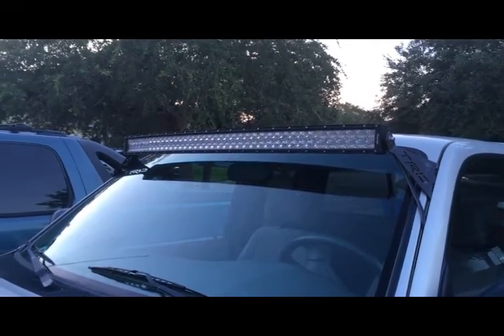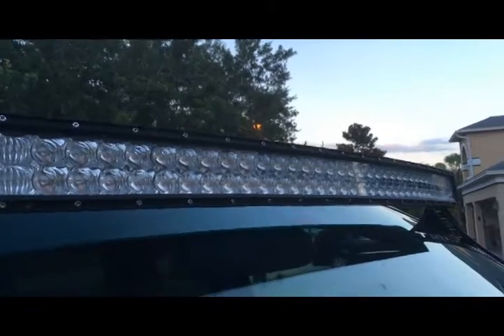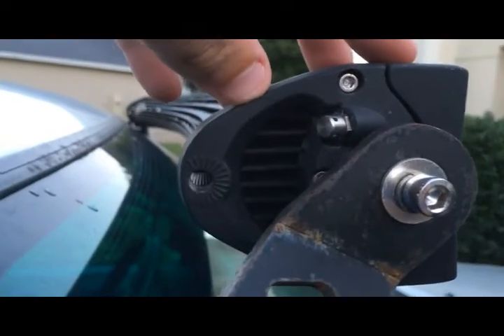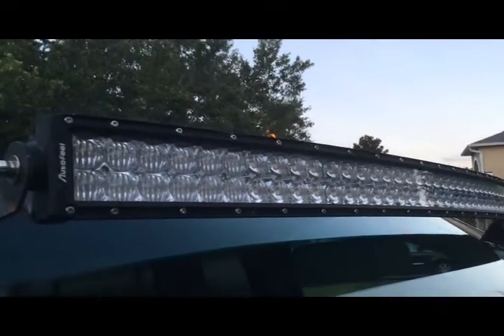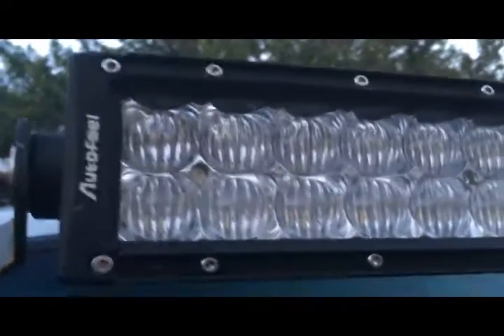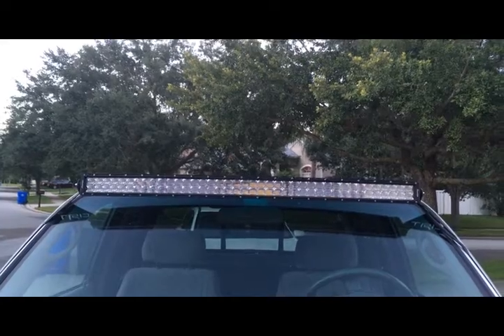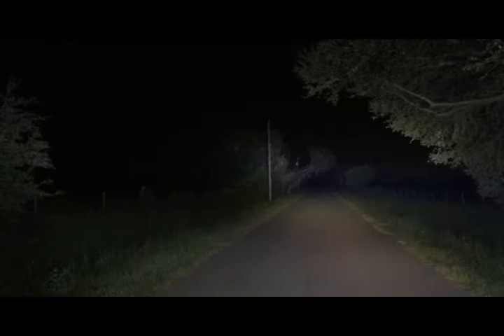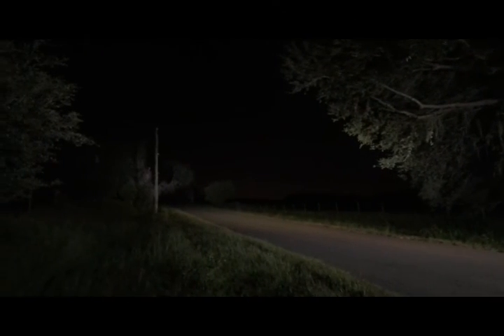Autofeel 42 inch light bar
I show the amazon autofeel light bar you can find on amazon. I was not sponsored for this I purchased this with my own money, so this is honest.